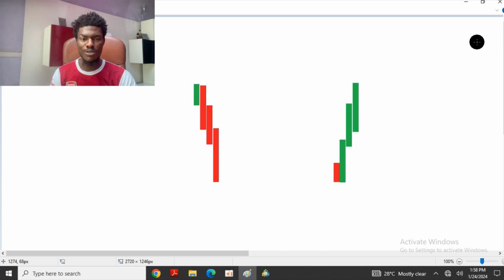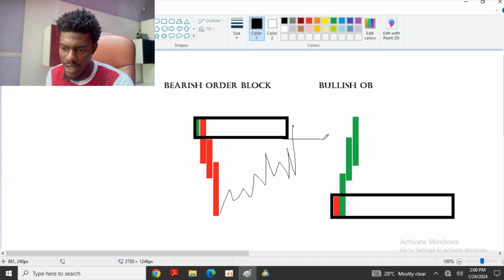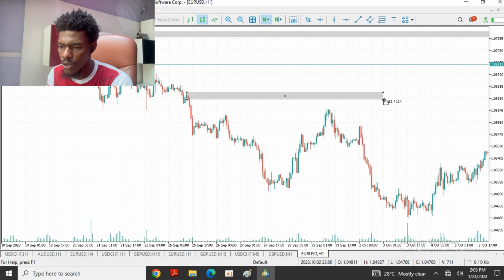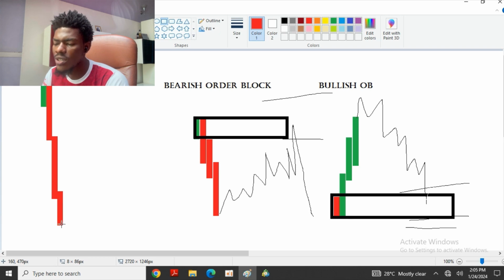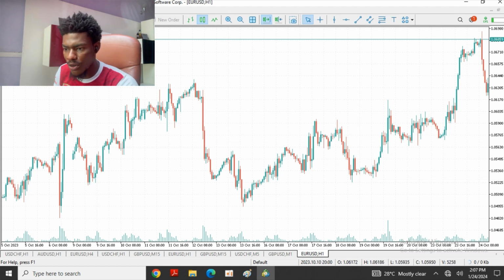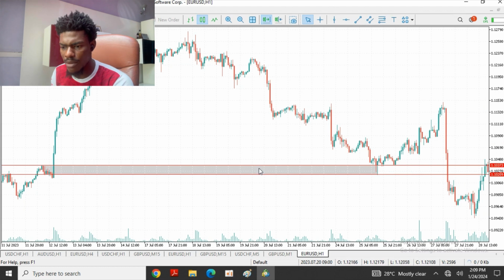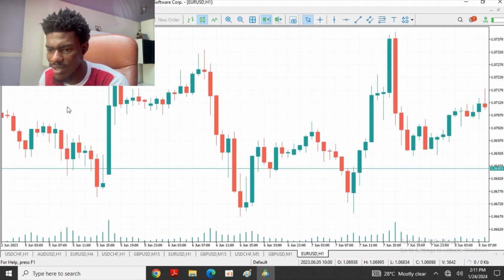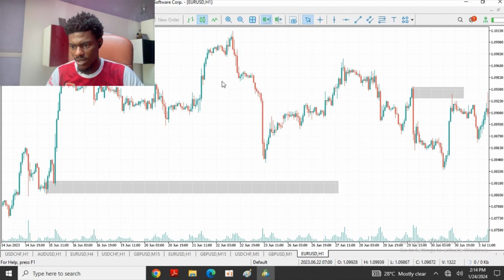VIX STRATEGY: introduction to order blocks (video 4)